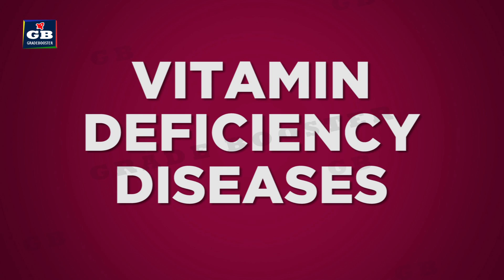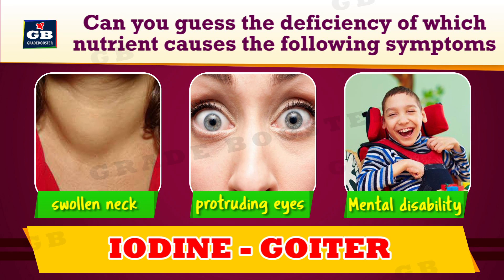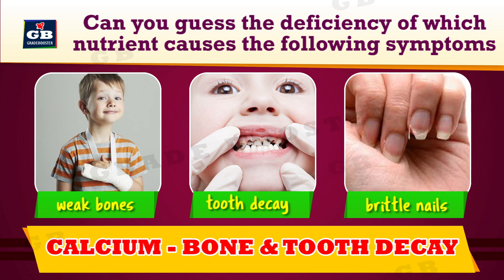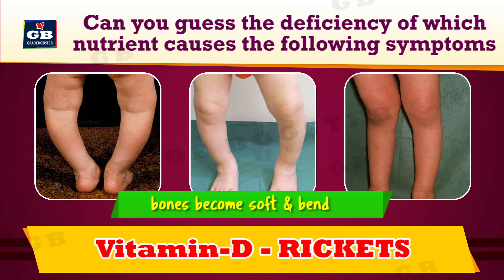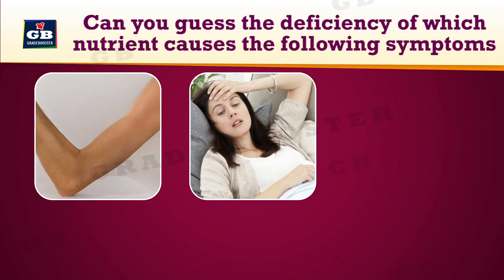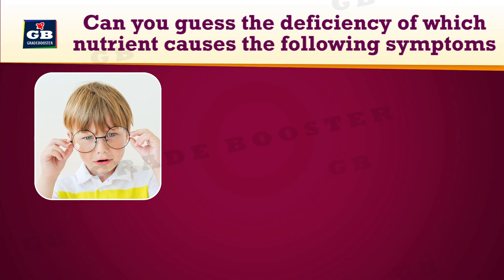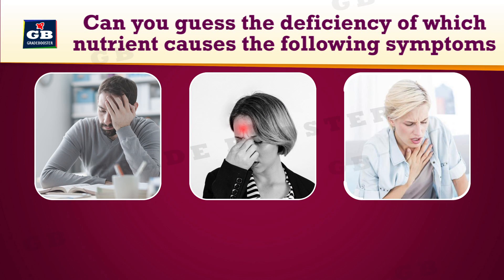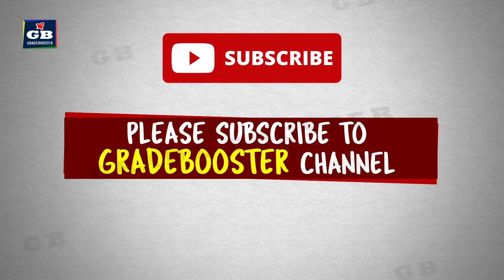Vitamin Deficiency Quiz| CBSE 6th Class Science | 6th Components of Food | NCERT Clss 6 science MCQ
Vitamin Deficiency Quiz| CBSE 6th Class Science | 6th Components of Food | NCERT Clss 6 science MCQ | cbse syllabus 6th quiz | grade booster
What do animals eat in hindi | CBSE 6th Class Science | Food : where does it come from | NCERT Clss 6
What do different food items contain | CBSE 6th Class Science | Components of food | NCERT Clss 6

Dear Students,
GRADEBOOSTER presents smart videos of CBSE Mathematics and Science for Class 6th to 10th Students for Free.

CBSE 10th Biology : NCERT Syllabus : Free Online Science Smart Videos in हिंदी HINDI